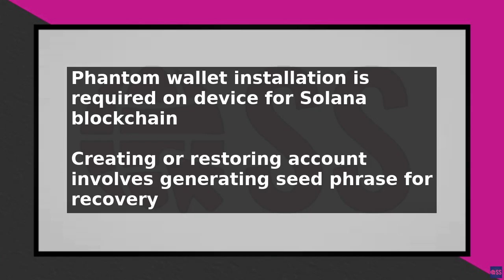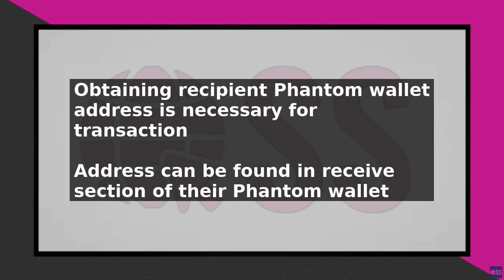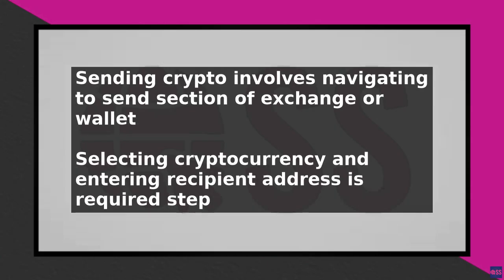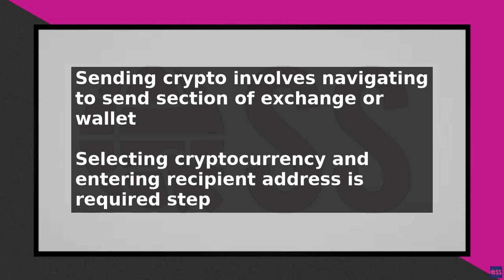How Do I Send Crypto To Phantom (2025)